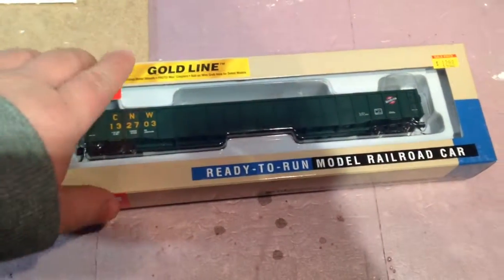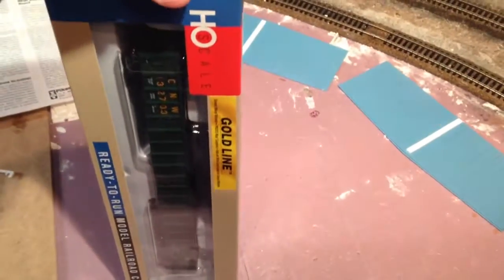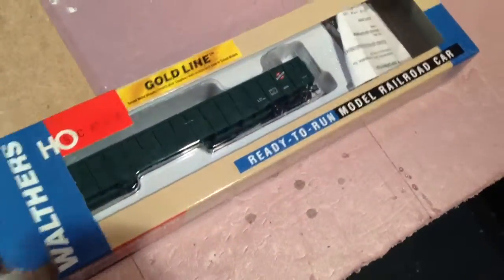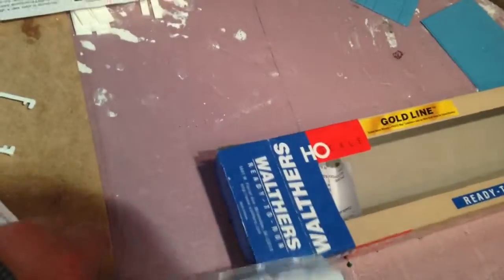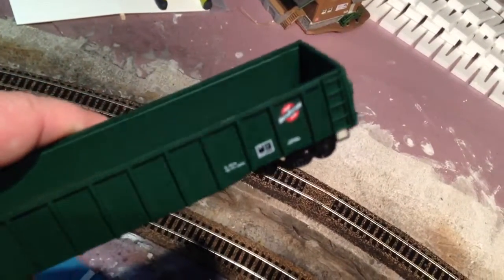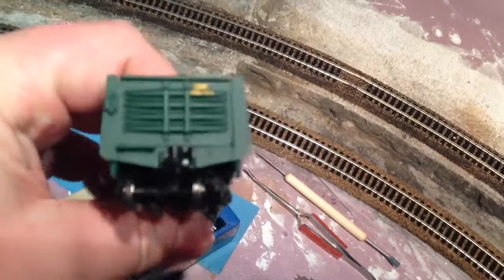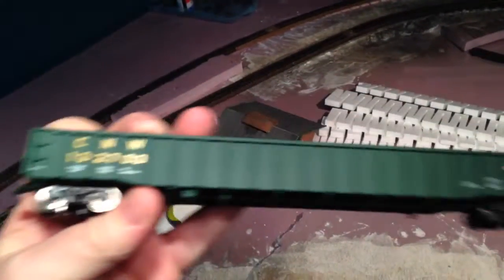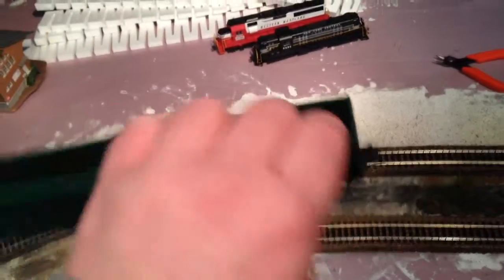Walthers Gold Line 65' Mill Gondola unboxing CNW